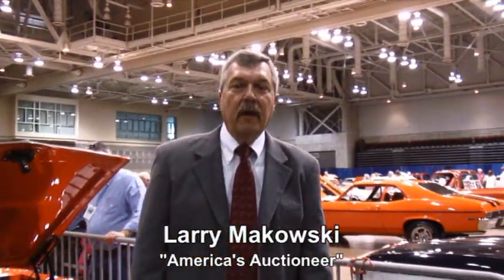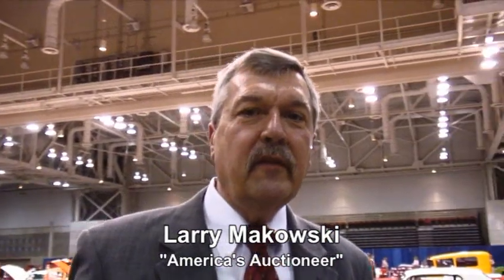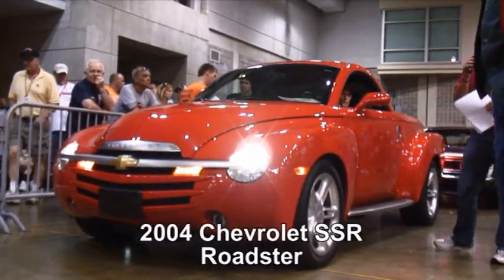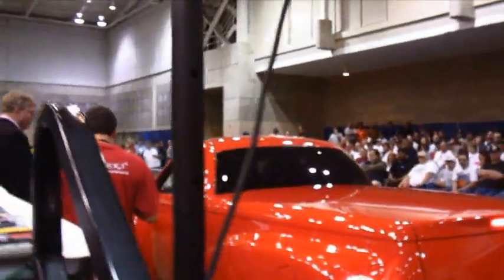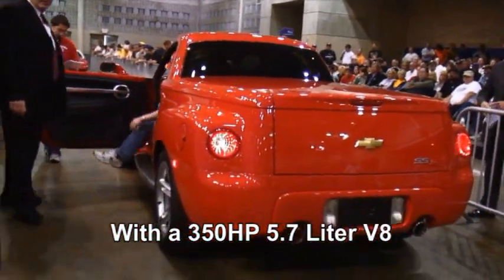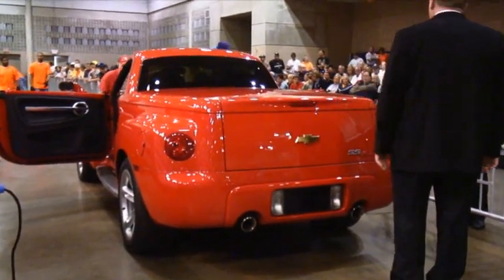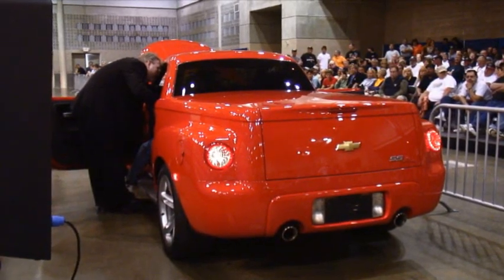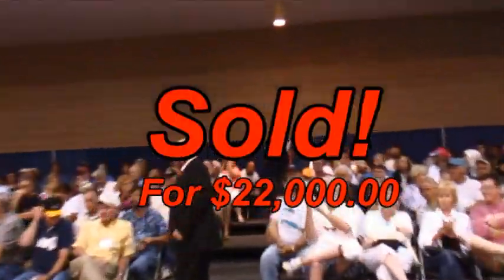Street Rod and Muscle Car Auction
Join us October 3 and 4 in Virginia Beach, Va. for the Street Rod and Muscle Car Auction presented by Express Auctioneers.